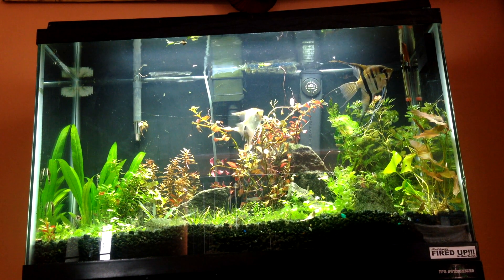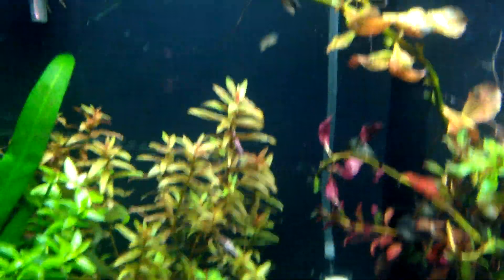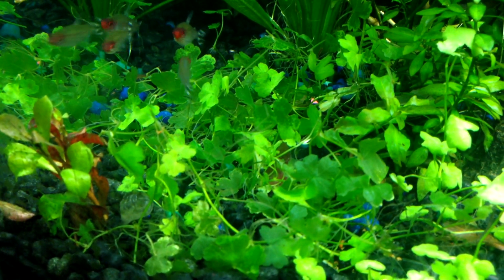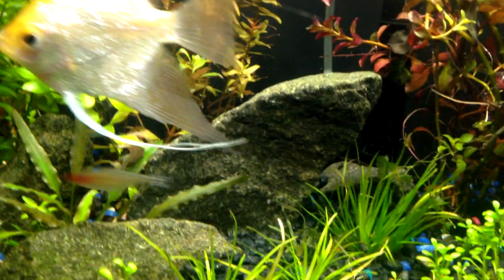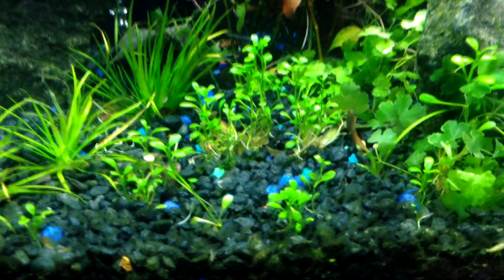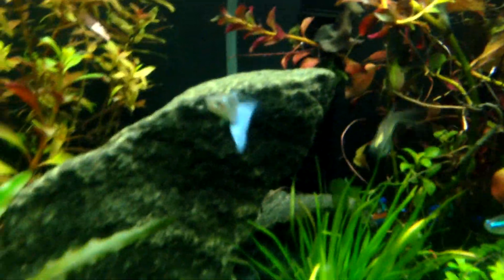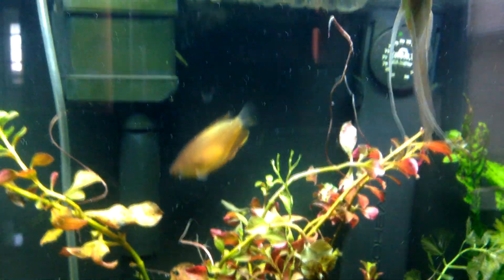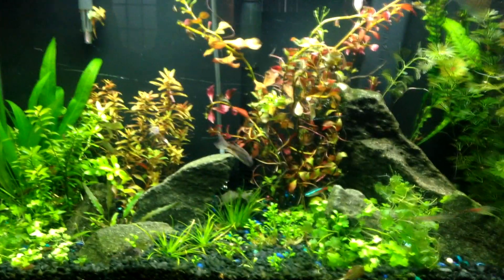New Update on the 29 Galllon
Just a regular update on the 29 gallon planted tank.
New plants in